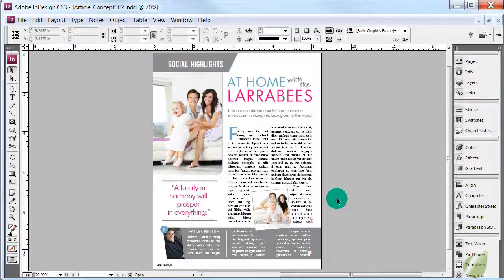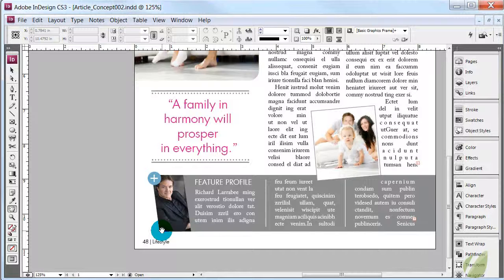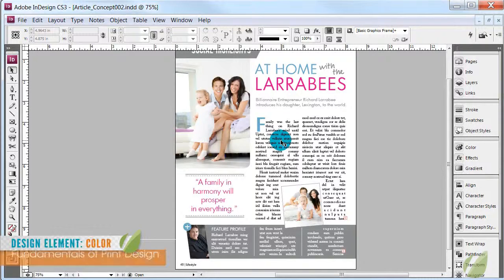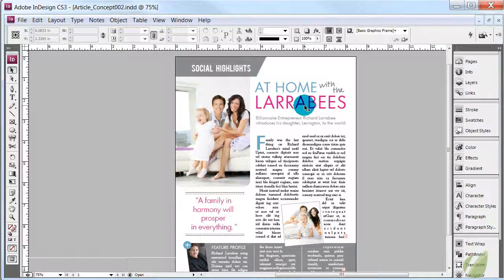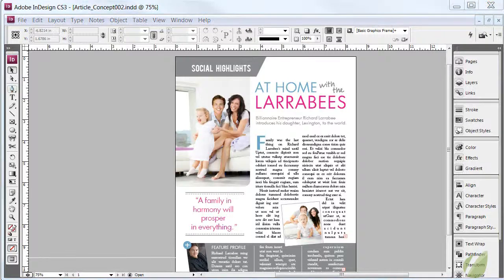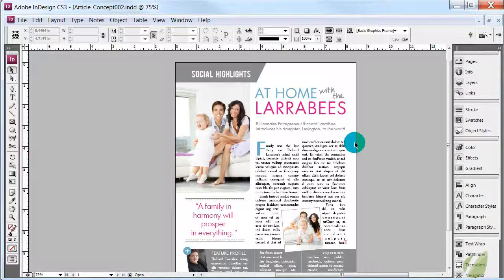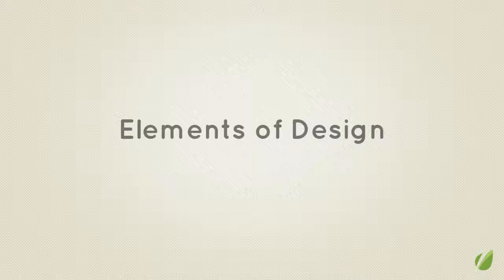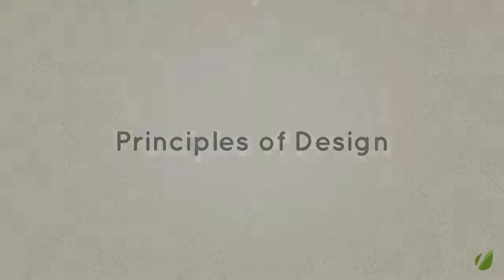05 Tuts DesignElements 1